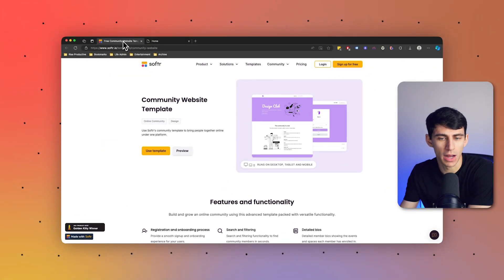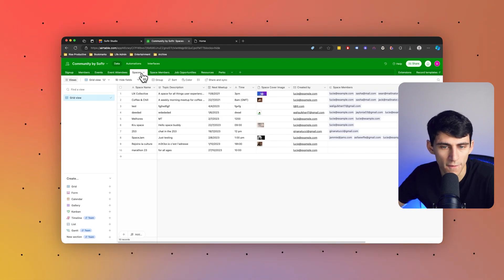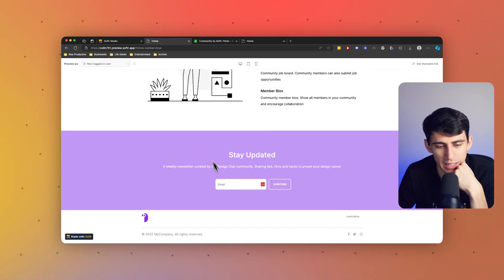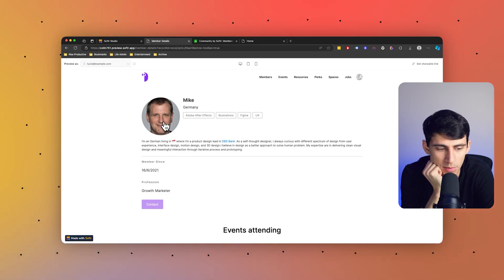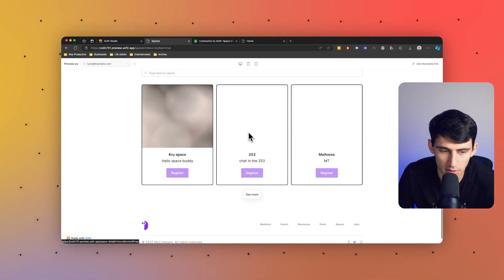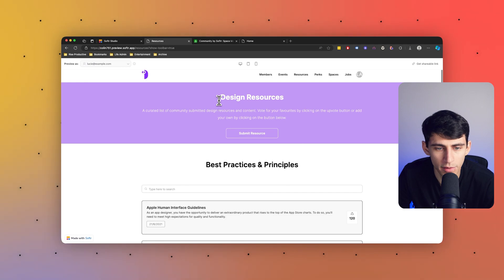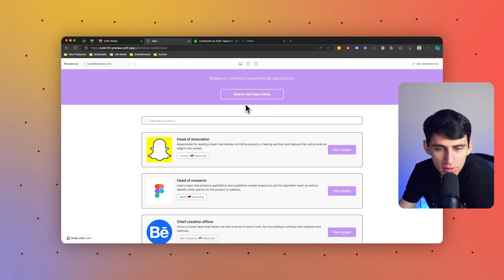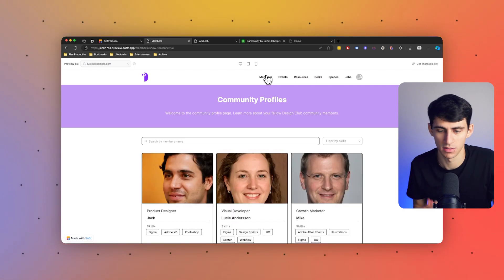How to Build an Online Community in 6 Steps (+ Free Template)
Are you interested in establishing an online community? Wondering how to kick-start the process?

In this video, we navigate through the process of building a community website that stands out. Whether you're looking to start a new community or migrate an existing one, we'll guide you step by step, ensuring you have all the tools and insights needed to turn your website into a bustling center of engagement and interaction.

⏰ TIMESTAMPS:
0:00 - Introduction to Building a Community Website
0:21 - Exploring Community Website Features & Templates
1:00 - Navigating Member Roles & Event Management
2:01 - Member Experience & Profile Exploration
3:50 - Creating and Participating in Community Spaces